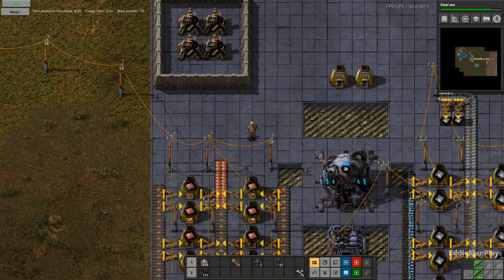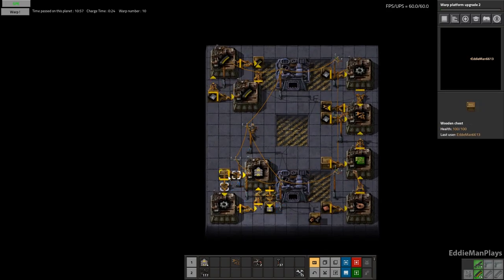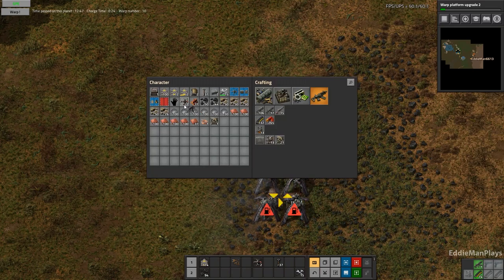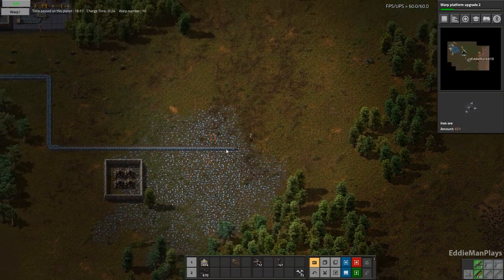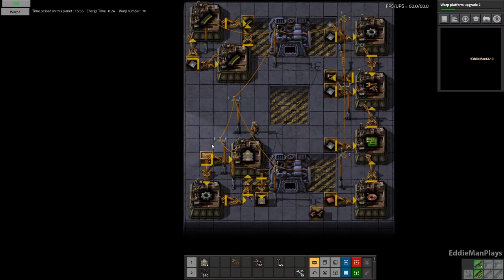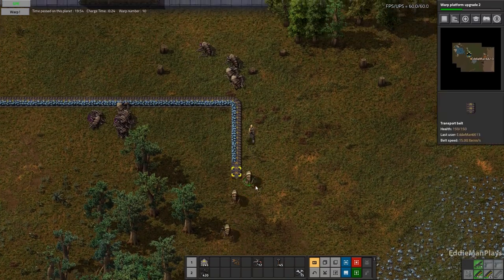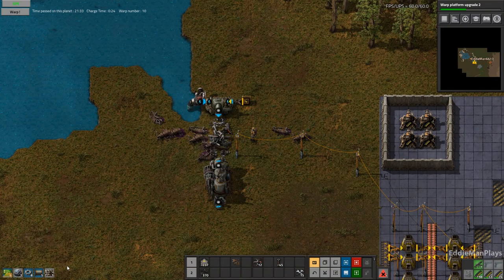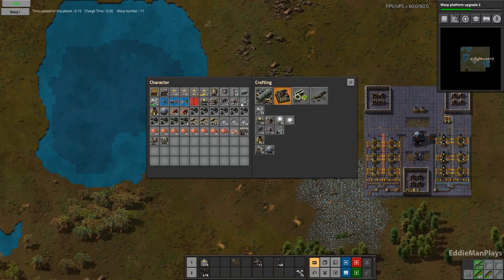CAN I GET SOME SPACE!? || WARPTORIO.17 || #007 Factorio 0.17 Modded Gameplay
Welcome to modded Factorio!!  This series we will be checking out the Warptorio Mod.

WARPTORIO Mod Description:

Build your base on a platform that follows you from planets to planets and escape biters before they overwhelm you. This mod is intended as a way to change the building dynamic, as you will have to develop your base around a platform. It keeps the pressure on you too, as you will also have to choose between staying to extract more resources and evacuating before the biters break your defense.